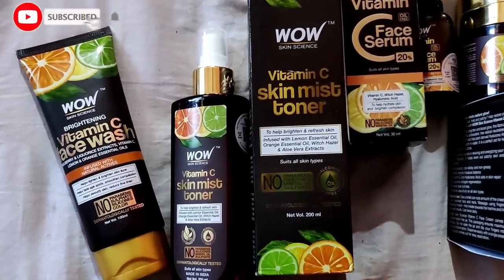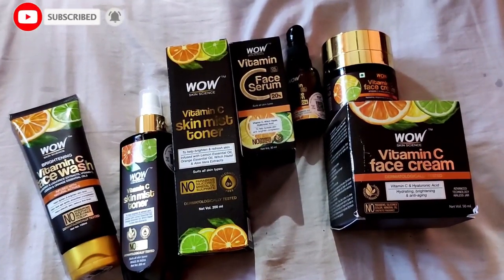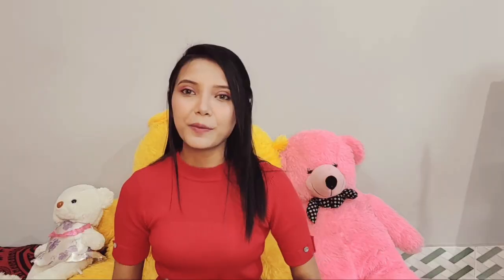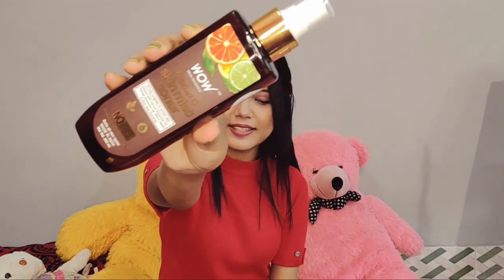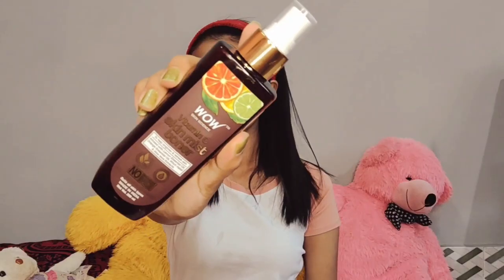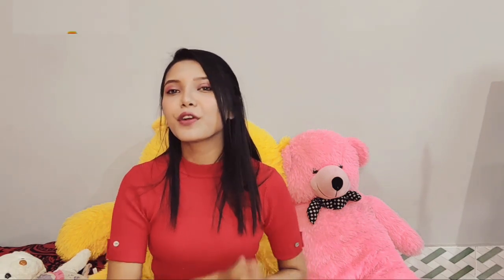WINTER NIGHT ROUTINE // MY CURRENT NIGHT SKIN CARE//WOW SKIN SCIENCE //NOVEMBER 2020//TERESA MEINAM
TERESA MEINAM
SOIBAM LEIKAI MERI LEIRAK, IMPHAL EAST,
MANIPUR,  INDIA
 795005 /795001